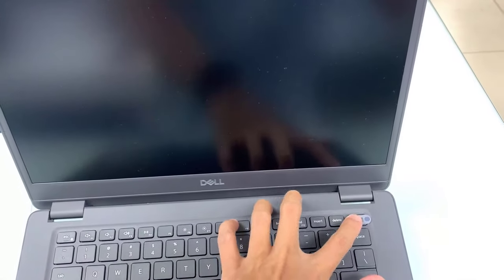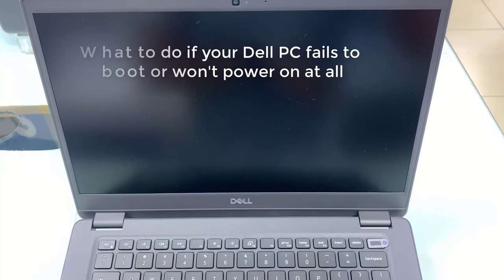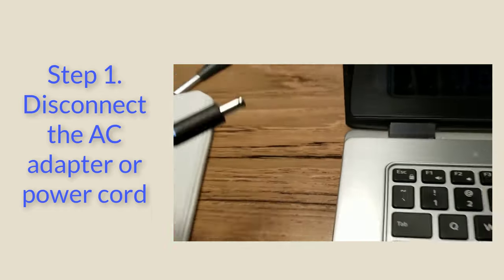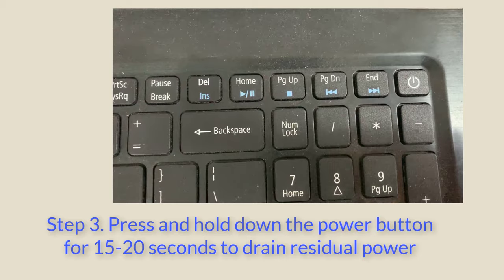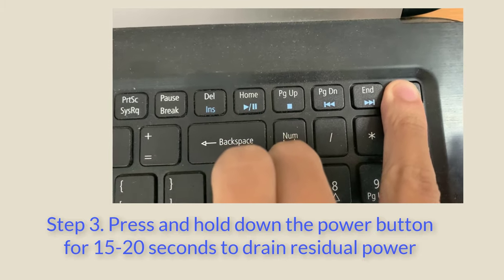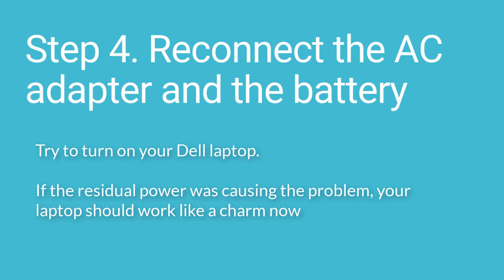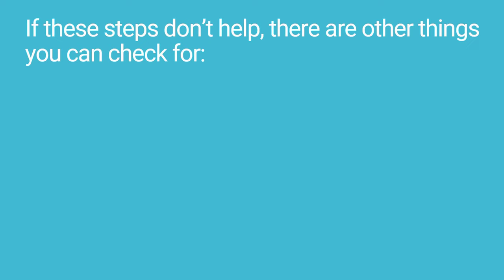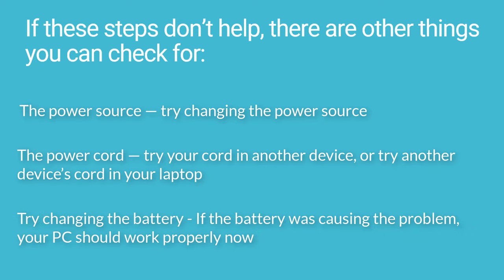Dell Laptop Won't Turn On ! Laptop Not Turning On Dell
This video will show you how to fix laptop not turning on Dell.
1. Disconnect the AC adapter or power cord 00:21
2. Remove the battery 00:26
3. Press and hold down the power button for 15-20 seconds to drain residual power 00:34
4. Reconnect the AC adapter and the battery 00:52